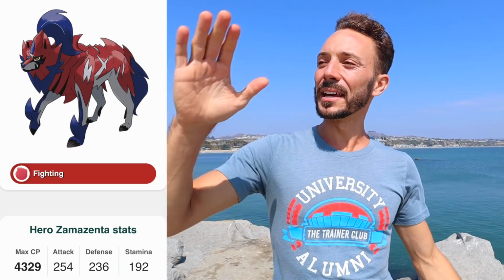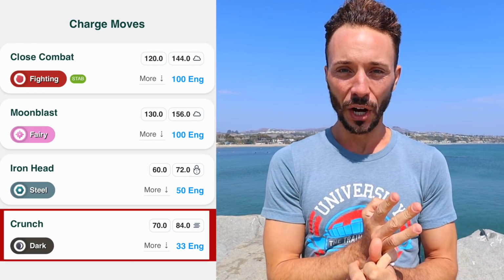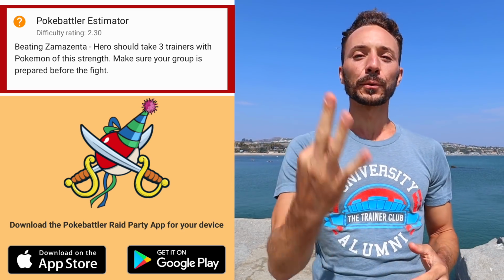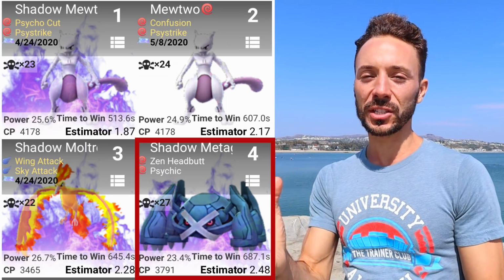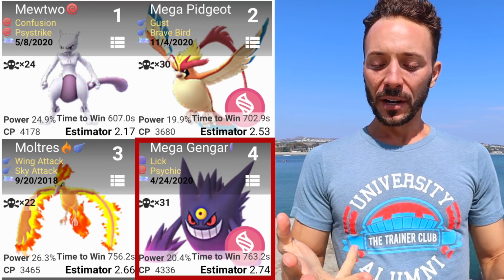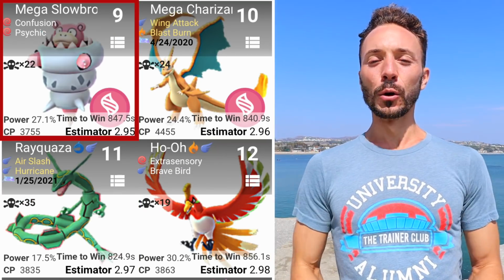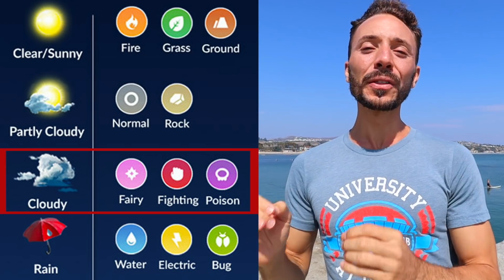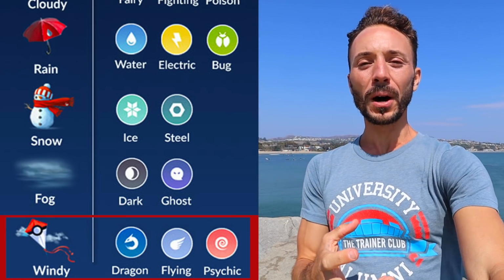THE *ZAMAZENTA* COUNTER GUIDE! 100 IVs, MOVESET & WEAKNESS - FIGHTING RAID BOSS - | Pokémon Go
Zamazenta is out for the first time ever in the Heroes of Many Battles Form !

Zamazenta Throws:

Are you ready to beat Zamazenta in pokemon go? Do you know what the 100% IV's are?

Today we are going to check out the COMPLETE Zamazenta raid boss guide which will include:

0:00 Intro
1:10 Times
1:41 Typing
3:04 100 IVs
3:40 Shadow Counters
4:38 Counters
6:25 Weather Conditions
7:35 Party Set Up

The Trainer Club - Pokemon Go Youtube Channel